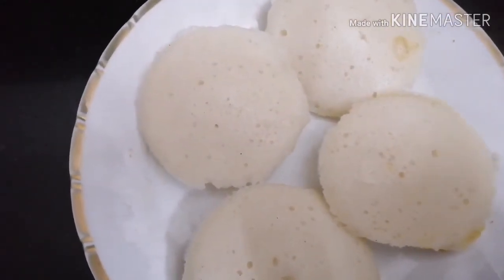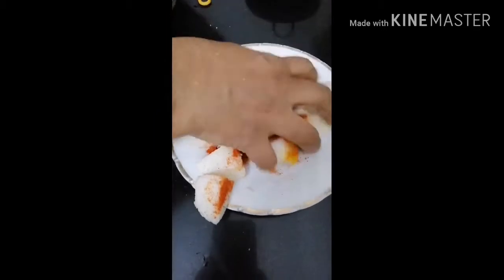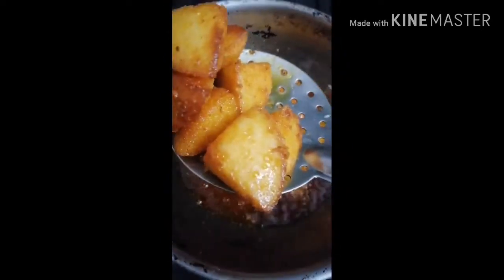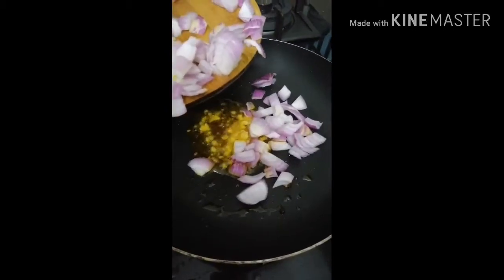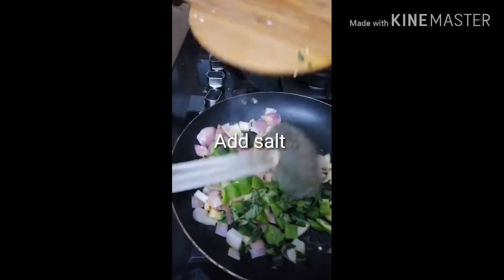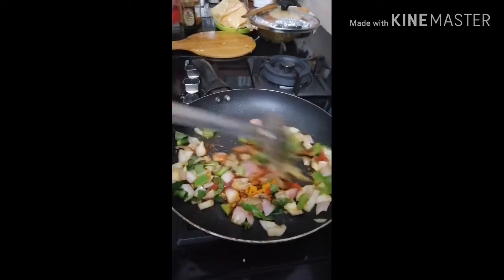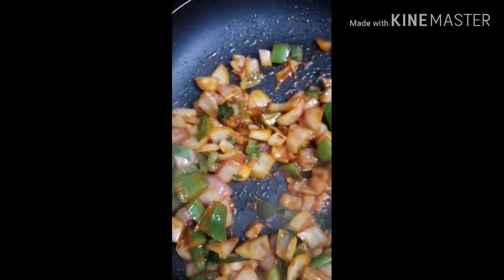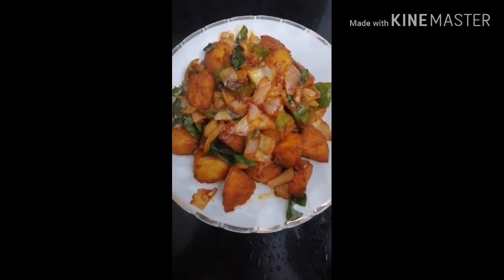ഇഡ്ഡലി ബാക്കി ആയോ അത് കളിയല്ല ഇത് പോലെ ഉണ്ടാക്കി നോക്കു Chilly idly#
Recipe with leftover idly